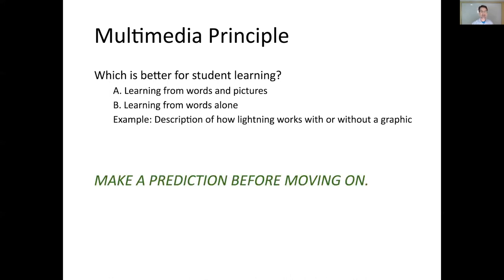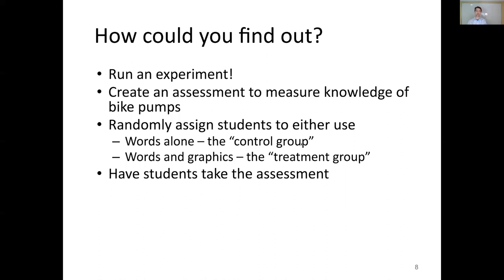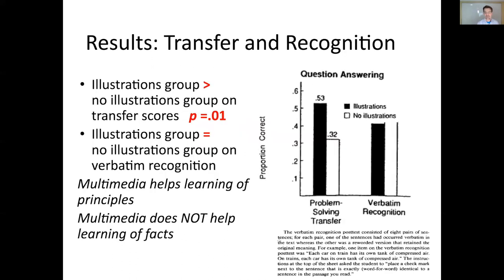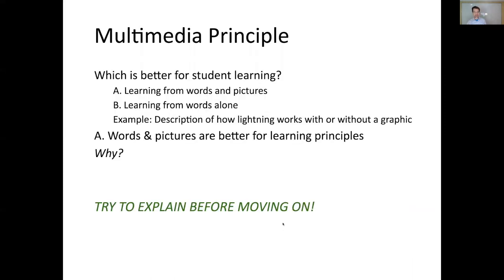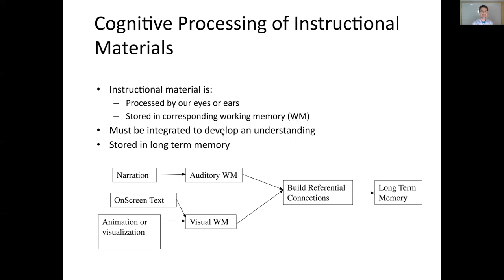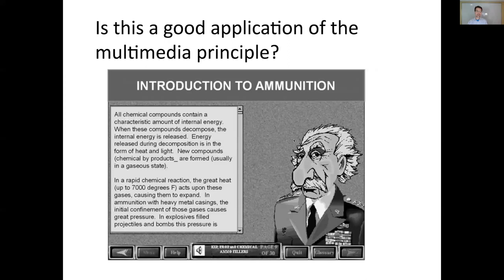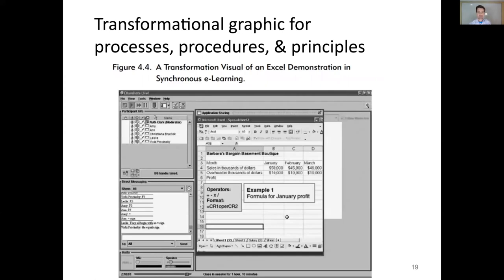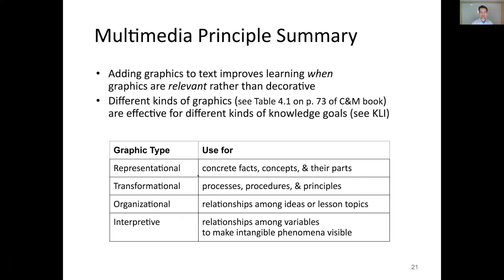E-Learning engineering: Multimedia Principle Lecture 2020 (CMU-A)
UX Design for Effective Instruction (CMU-Africa, Sept 2023)

Multimedia Principle (CMU-A)
Applying the Multimedia Principle
INSTRUCTOR: Dr. Ken Koedinger

LEARNING OBJECTIVES
Describe the multimedia principle and why it is effective for learning
Recognize when the multimedia principle has been violated and when it has been applied wellSee for more details on these courses.

Enrollment
To enroll, simply click the enrollment link for each course in which you would like to participate.

First-time users will need to create an account with the Torus LMS. This is a simple process, but if needed you can see a video of account creation here. Be sure to create a Learner account and not an Authoring account.

Office Hours
Have a question or comment about the courses? Attend Weekly Open Office Hours or send an email.

Safiyyah Scott
Course Manager
Mondays 3:00 - 5:00 pm GMT

Xiaolin Ni
Teaching Assistant
Thursday 12:30 - 2:30 pm GMT